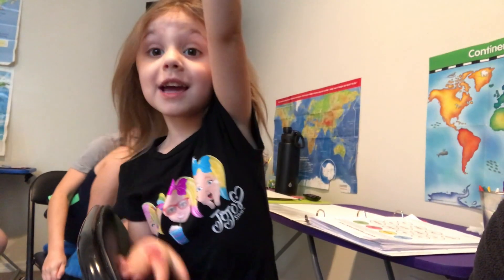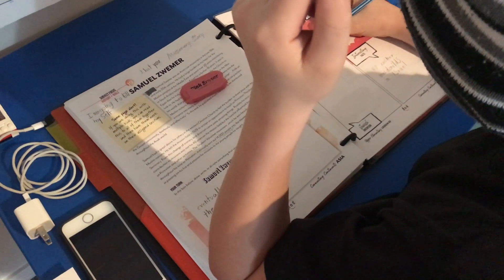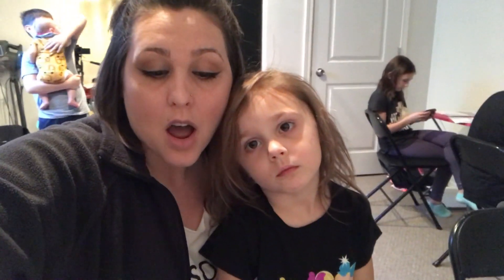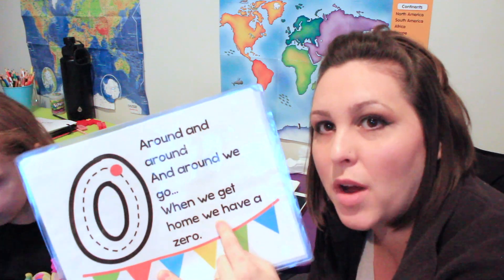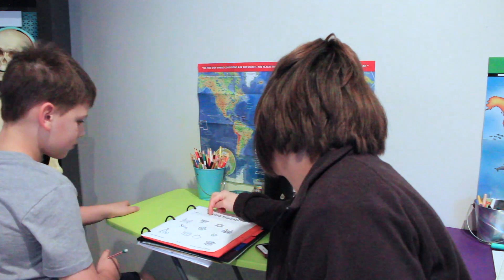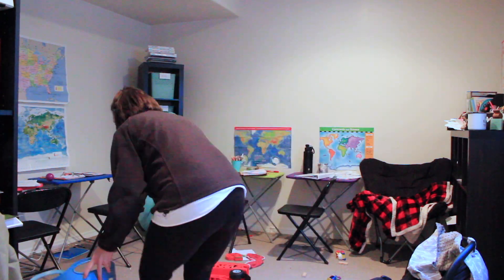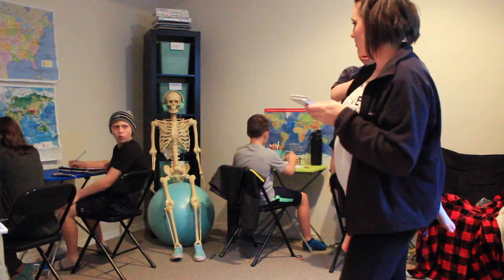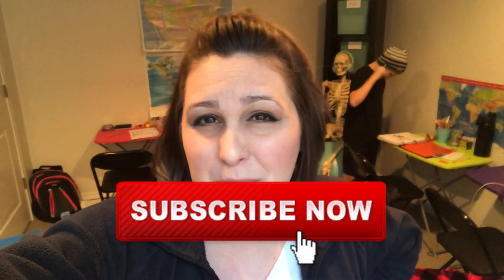Our Gather 'Round Homeschool Routine • Mom of 6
We "Gather 'Round" with a Pre-Reader, Early Reader, Early Elementary, & Upper Elementary student. There is also a baby on my hip, and a 2 year old running around here somewhere! Hope you enjoy a fairly real representation of what our day looks like. Minus some choice words here or there, and the full blown pre-teen attitude :)

Homeschool mom of 🧑🏻👩🏻👦🏻👧🏻🧒🏼👶🏻
On a debtfreejourney (Check out The Debt Antidote)
Loves backpacking hiking &
Plans to build a selfsufficient
Because we are Wild Reliant (check it out)!

What is pandeMOMium?
pan·de·mo·mi·um /ˌpandəˈmämēəm/ (noun) the wild, noisy, disorderly, or confusing life of a mom!

AbsolutePandeMOMium.com
Socially @AbsPandeMOMium